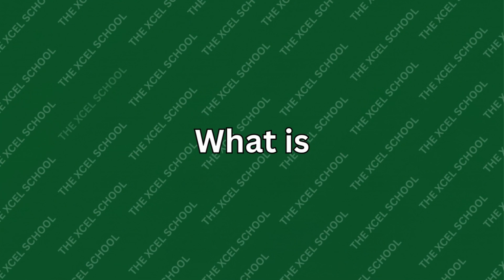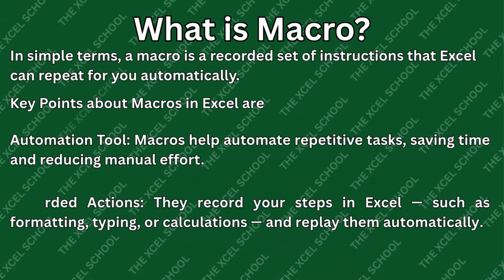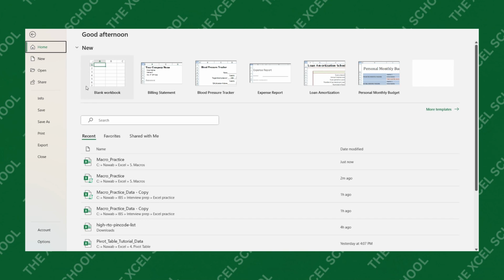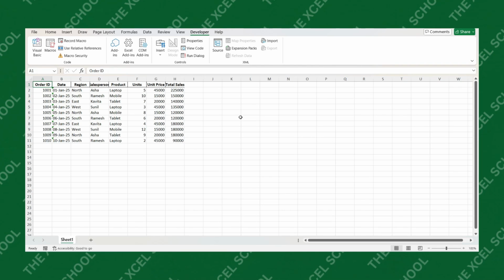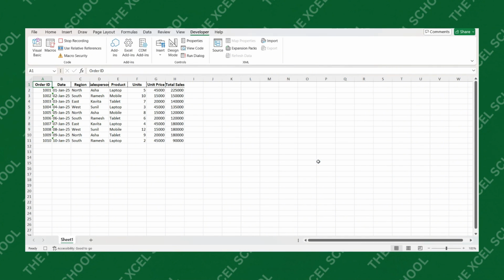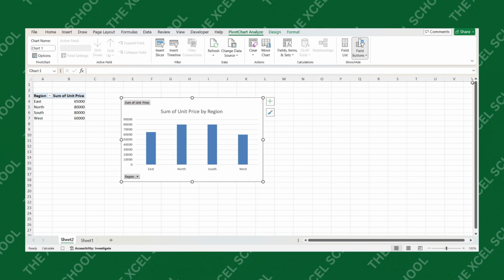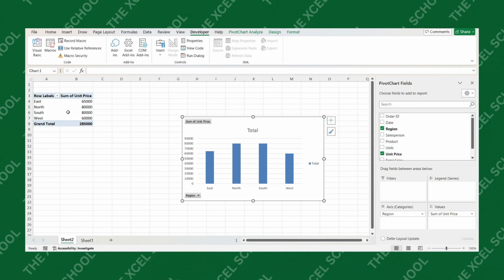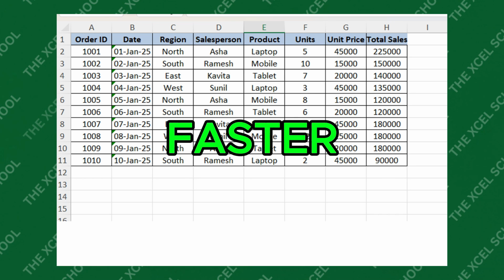5 GAME-CHANGING Excel Macros Every Power User Should Know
Tired of doing the same tasks again and again in Excel? In this video, you’ll learn how to automate repetitive tasks using Macros in Excel! 💻✨

We’ll start from the basics — what macros are, how to record them, how to run them, and even take a quick look at the VBA code behind the scenes. By the end of this tutorial, you’ll be able to create your own macros and save tons of time in your daily Excel work!

📚 In this video you’ll learn:
✅ What is a Macro in Excel
✅ How to enable the Developer tab
✅ How to record your first Macro
✅ How to run and use Macros
✅ The basics of VBA behind Macros